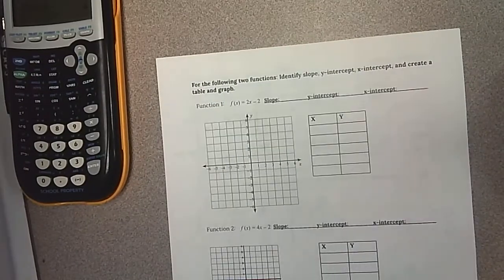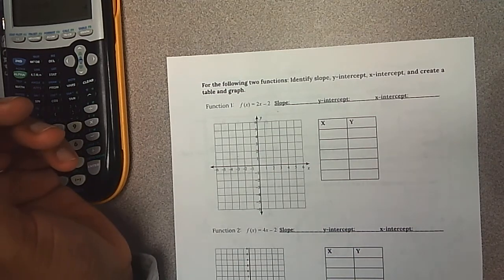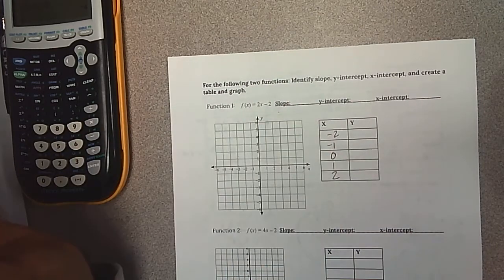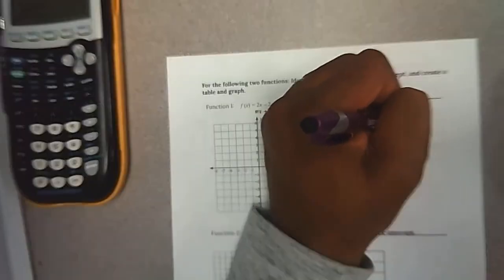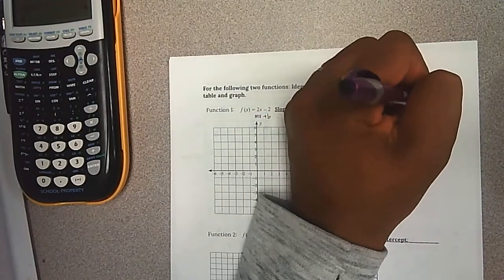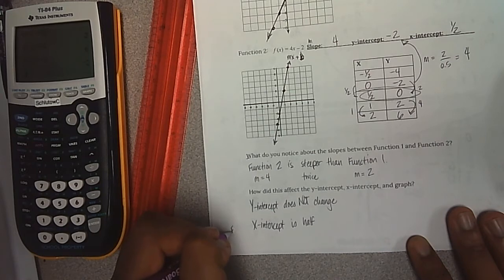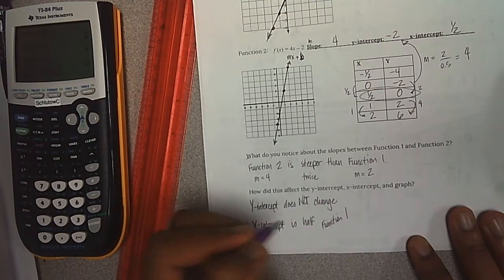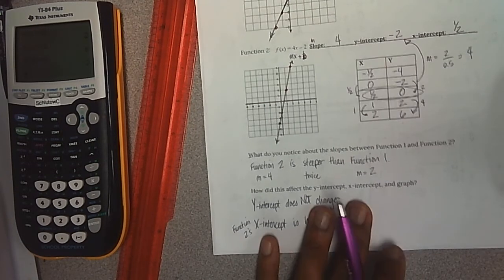5 Key Feature Tables, Graphs & Standard Part II